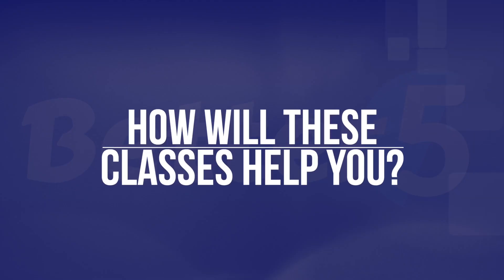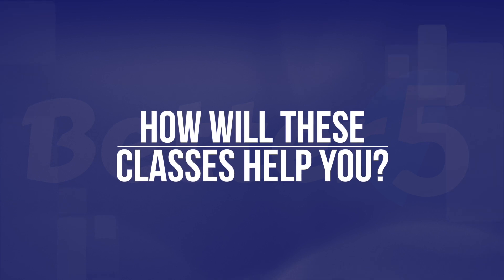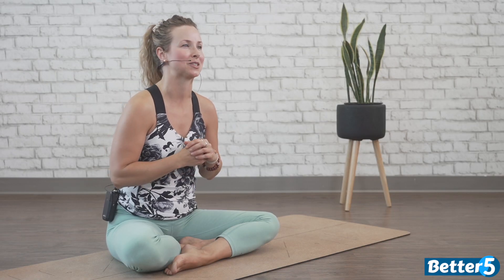Easy Burn Hatha Yoga Preview